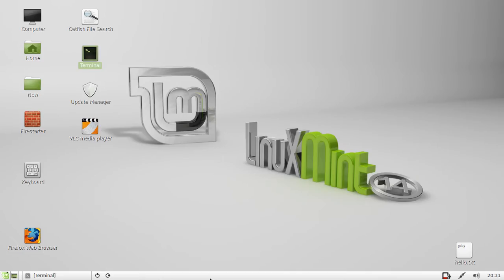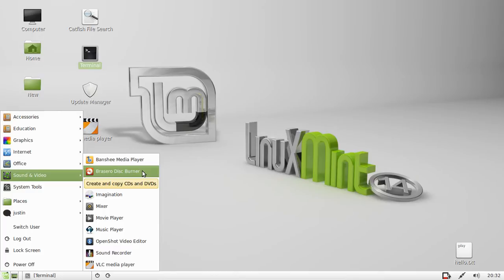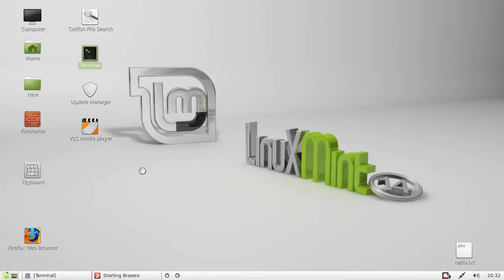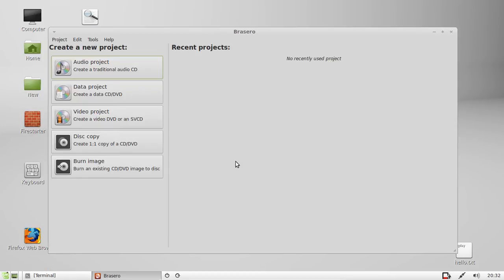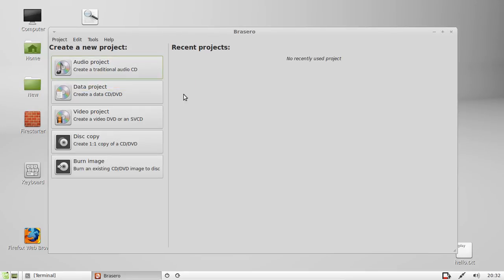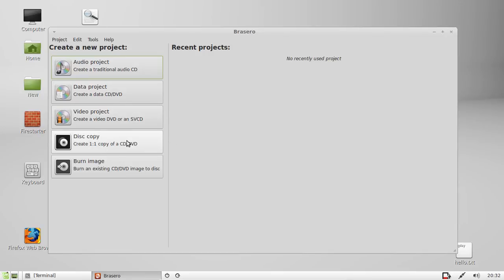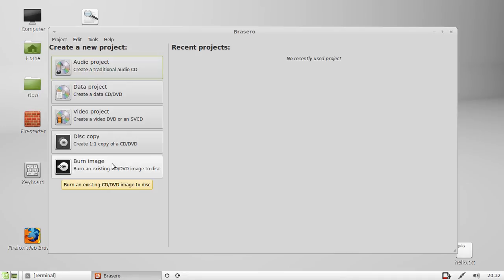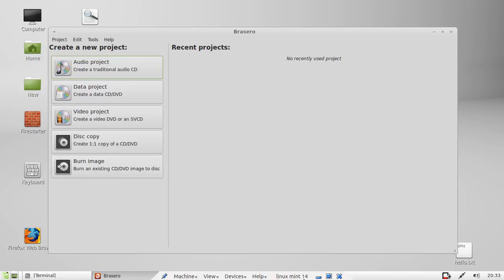Noob-Shop: Burn DVDs & CDs in Linux Mint 14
For all those beginners out there